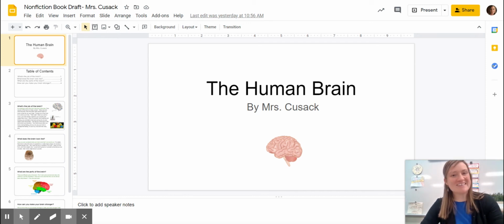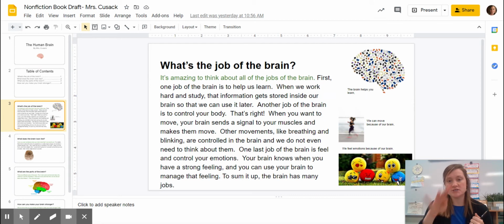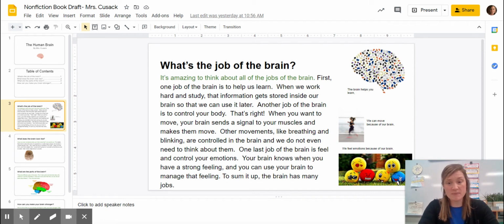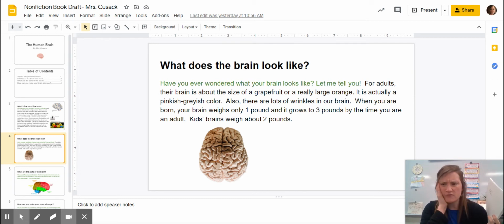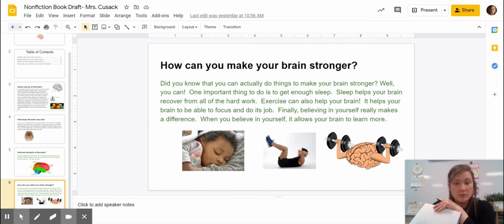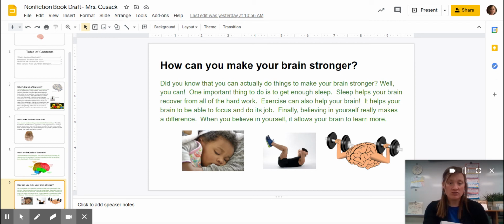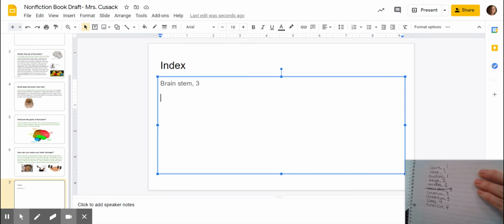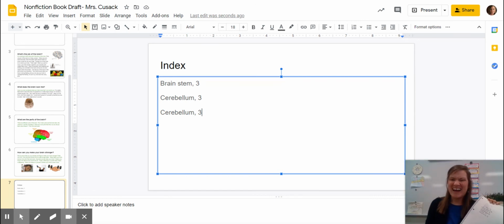Creating an Index